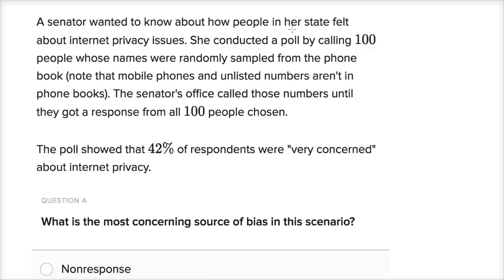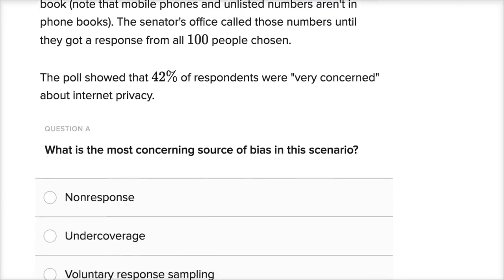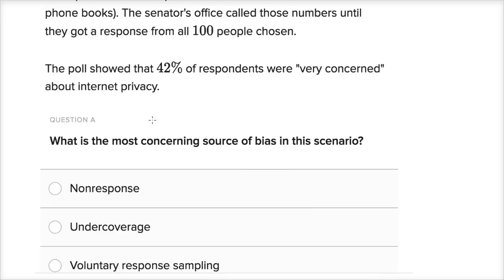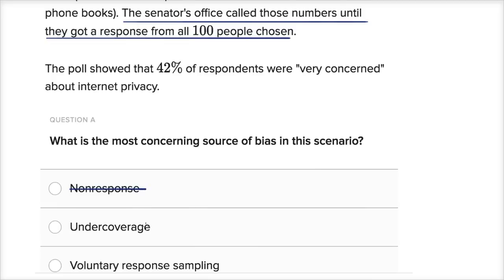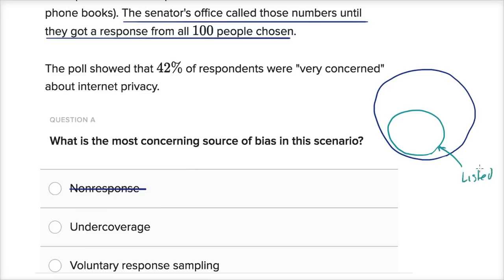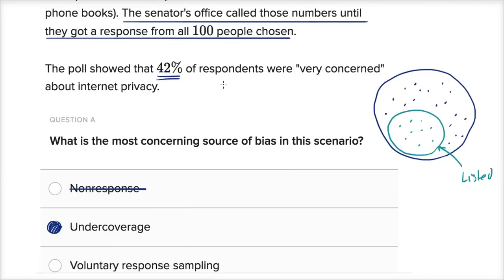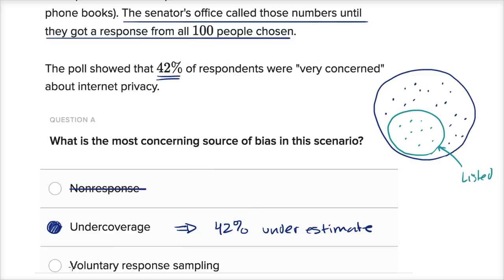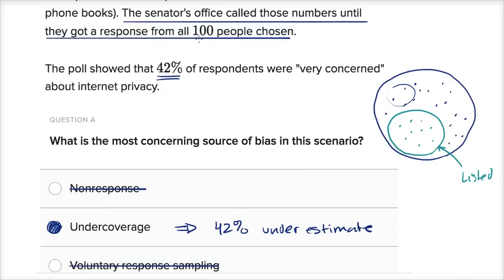Example of under coverage introducing bias | Study design | AP Statistics | Khan Academy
Courses on Khan Academy are always 100% free. Start practicing—and saving your progress—now

Example of undercoverage introducing bias.